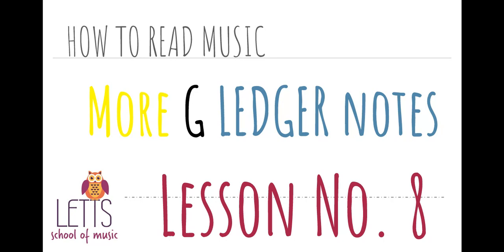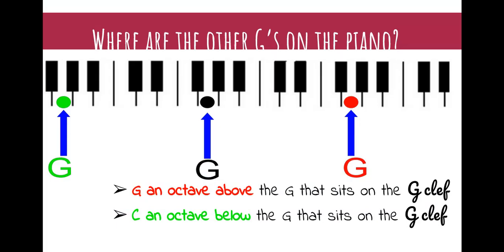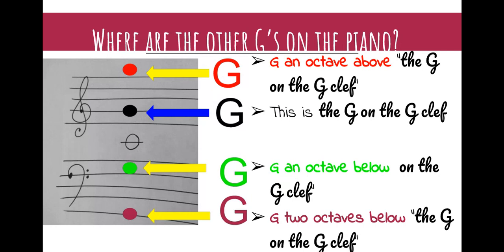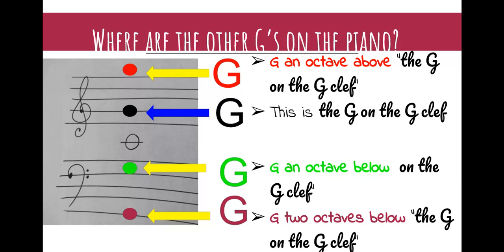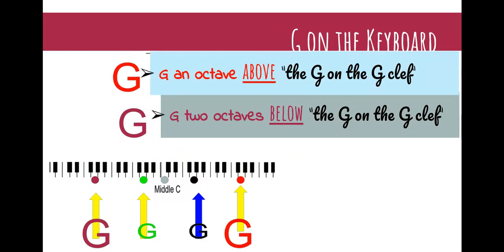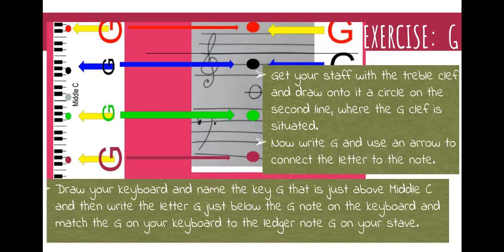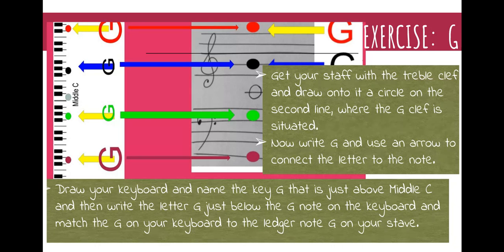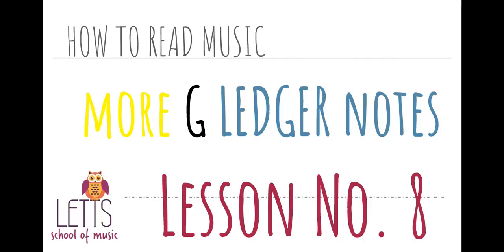L8 - More G Notes